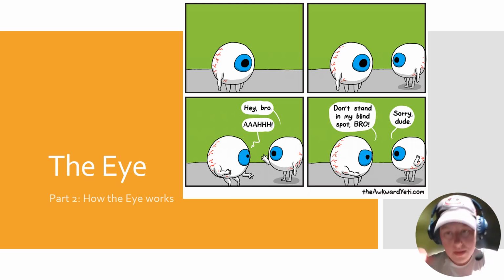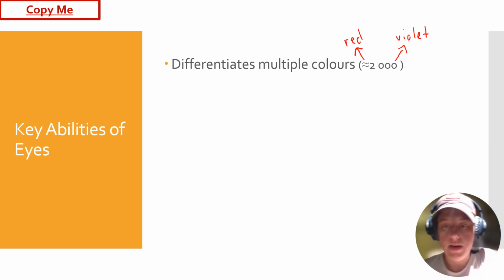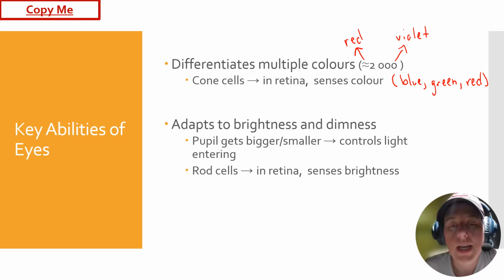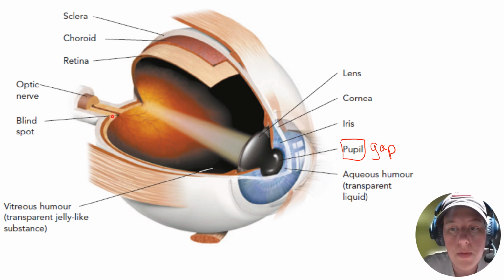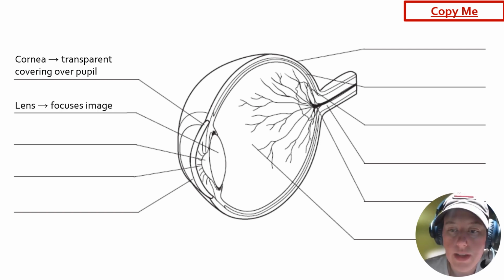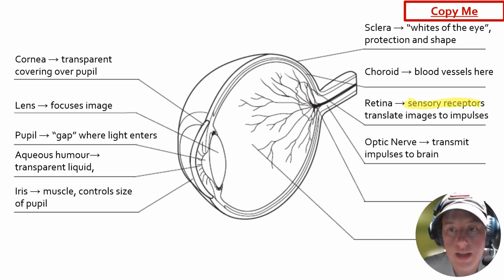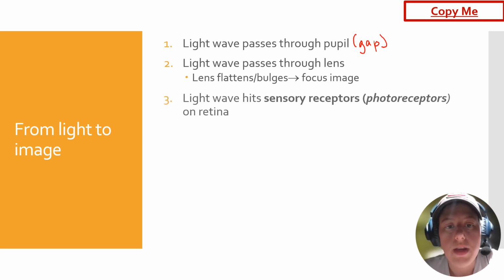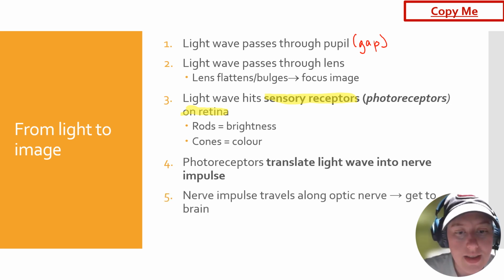The Eye Part 2 - The key functions of the Eye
In this second video about the eye, I discuss the key abilities and functions of the eye.

Level: Secondary 3 / Grade 9